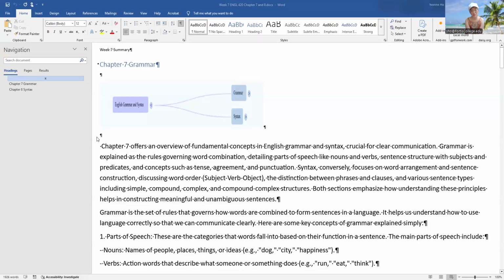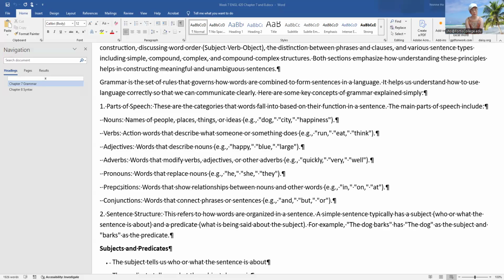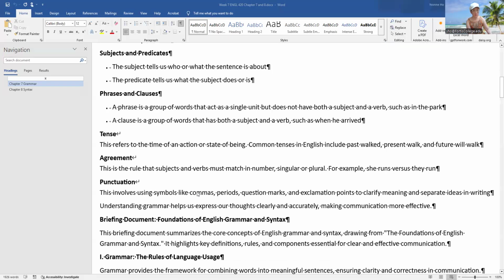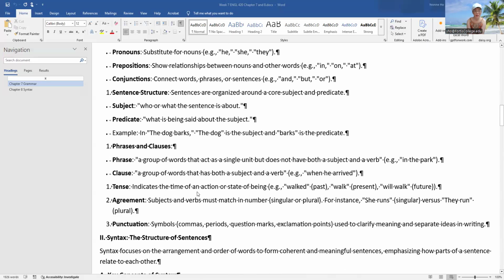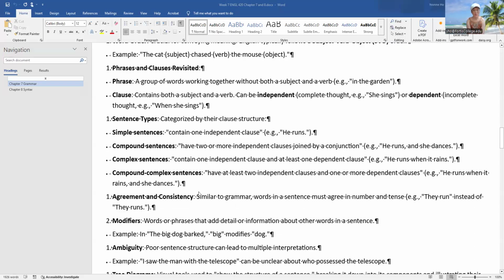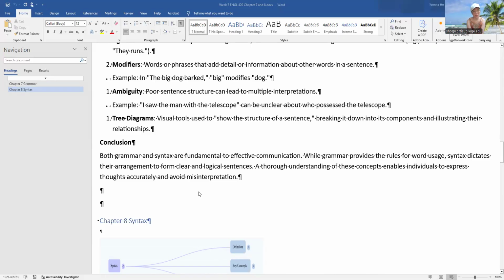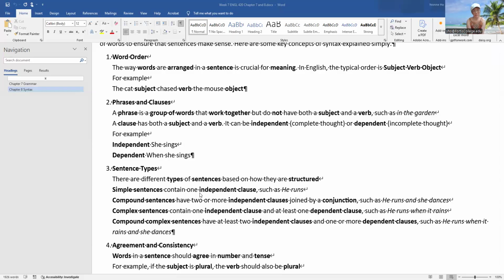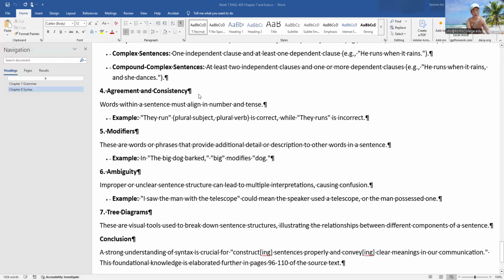Week 7: ENGL 420: Grammar and Syntax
This video goes over Chapter 7: Grammar and Chapter 8: Syntax of The Study of Language book.